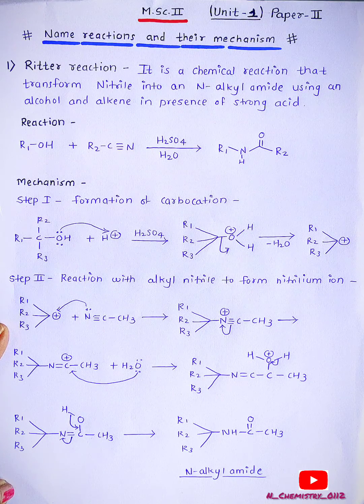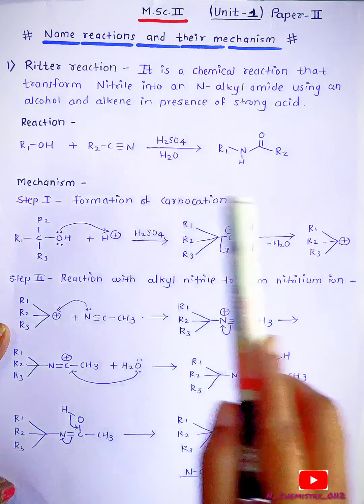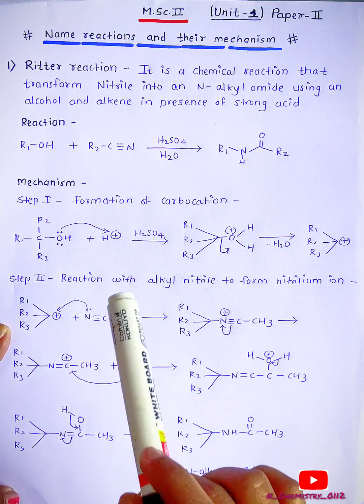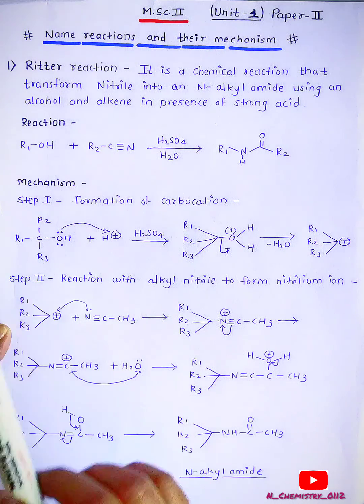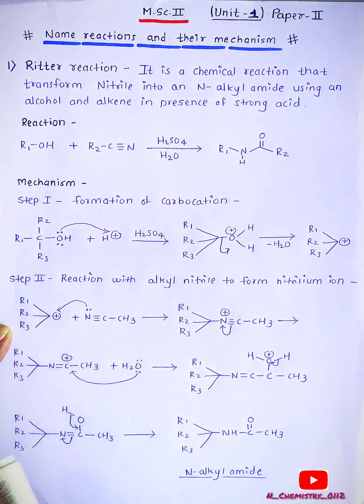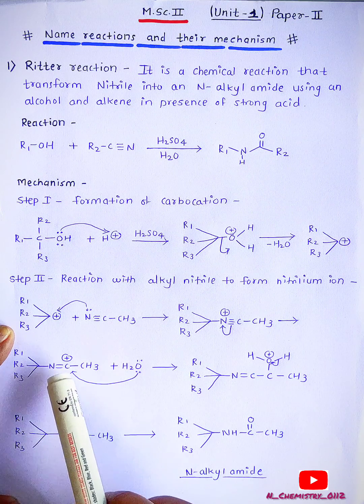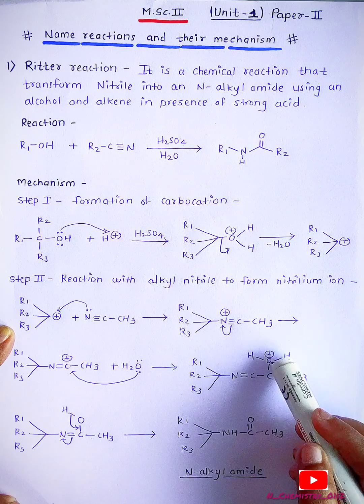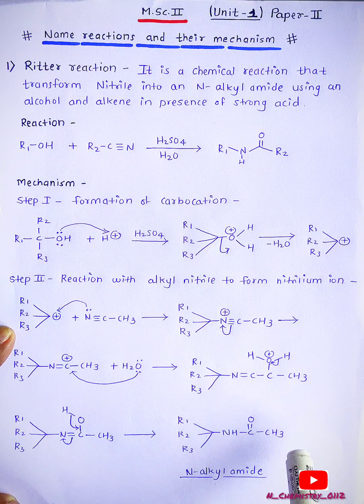Ritter Reaction || Mechanism || Name reaction || Study with N chemistry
Ritter Reaction || Mechanism || Name reaction

other name reaction
Mukaiyama esterification,
Mitsonobu reaction,
Darzen’s Glycidic Ester
syntheis,
Ritter reaction,
Yamaguchi esterification,
Peterson olefination.

Domino reactions: Characteristics; Nazerov cyclization
Multicomponent reactions:
Strecker Synthesis,
Ugi 4CC,
Biginelli
synthesis,
Hantzsch synthesis,
Pictet-Spengler synthesis

Click Reactions: Characteristics; Huisgen 1,3-Dipolar Cycloaddition